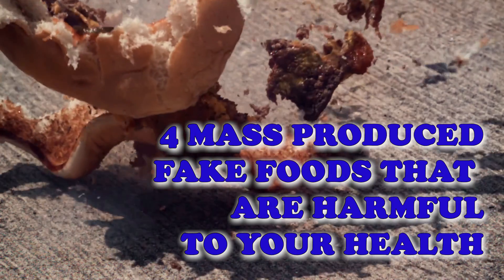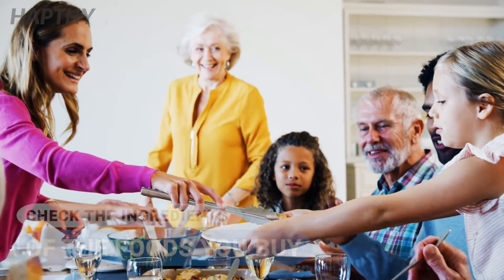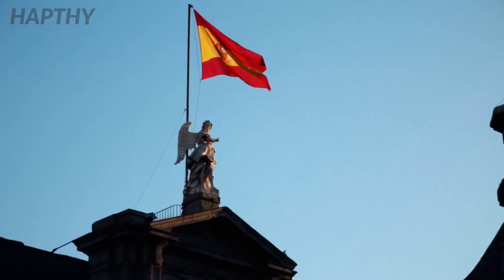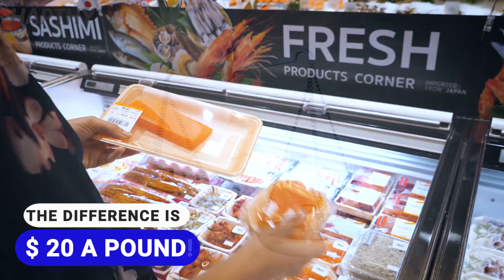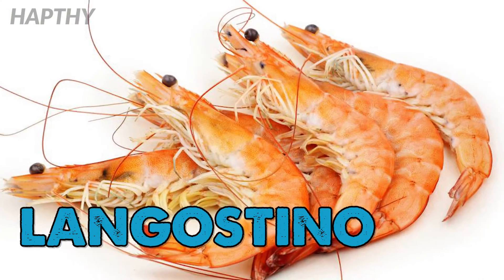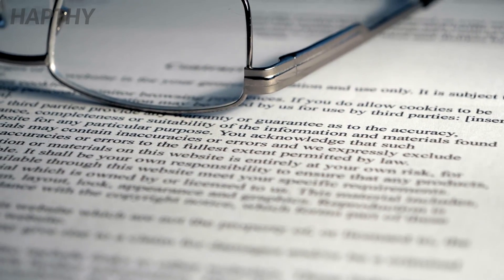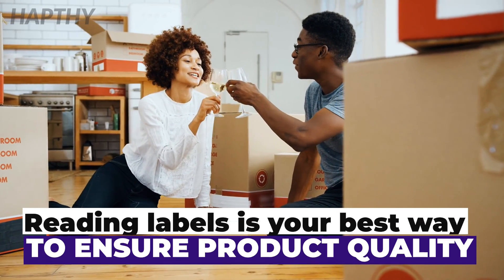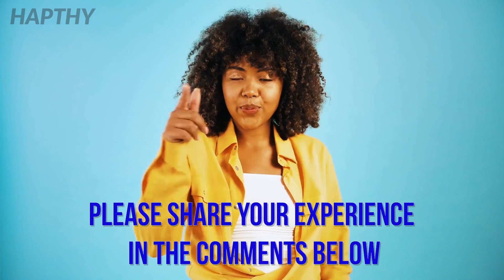4 Mass Produced Fake Foods That Are Harmful to Your Health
Hey Hapthies! Our topic for today will be certain foods that are manufactured in massive quantities and pose as healthy options but in reality, are quite deceiving and may contain cost cutting ingredients which are terrible for your overall health.

Recently there has been an emergence of healthy organic food options in grocery stores all across the world but the sad fact is that no matter how careful you are there is no guarantee that the product you are purchasing is true to what is advertised. There are many ways big companies cut corners to misguide the people.

It can be something like portraying a cheap product as a healthy and more premium option or diluting apparently healthy products with cheap additives to cut costs and make more money. While there is no guarantee of knowing what's actually in there, it is still important to stay vigilant and always read the ingredients and nutritional information provided on most foods you buy at the supermarket to better judge what the contents of your daily diet are.

Timestamps:
Intro 0:00
Extra Virgin Olive Oil 1:13
Seafood 2:41
Organic Foods 4:22
Wine and Champagne 5:56
Bonus Fact 7:09

Extra Virgin Olive Oil. Extra virgin olive oil is one product that is statistically the most faked and diluted in the world. Studies has been conducted for the last three decades to better highlight the matter which caught the eye of the media a few years ago and continues to be investigated to this day. The good part is that because the problem is so well publicized, the number of forgeries and fake products have gone down but it is still important to do your research before you buy it...

Seafood. Most of the times you go to a restaurant or your local supermarket to pick up some fish, statistically there is a higher chance that it is a cheap alternative to the product you are paying top dollar for. This is one of the most common and well documented instances of deceptive practices worldwide and has existed for decades...

Organic Foods. Another popular food group which is naturally healthy and sought after are organic foods. Because of their high costs and large demand, they too have unfortunately been affected by scams in the marketplace. In fact, a series of investigative articles by the Washington Post identified that massive amounts of fraudulently labeled grains such as corn and soybean were making their way into US consumers hands than ever before...

Wine and Champagne. As they are 2 beverages that have huge demand and some of the fancier stuff fetching dizzying prices, it comes as no surprise that the wine and champagne industry also have their fair share of scams and frauds. The fact of the matter is that the name of the product carries significant weight and tells you about the quality of the ingredients and the proficiency of the process it was made with. This is especially true for wine...[Please watch the video for the full list of Mass Produced Fake Foods That Are Harmful to Your Health]